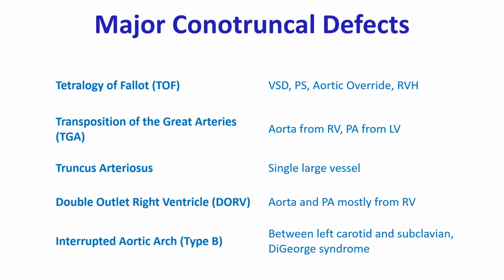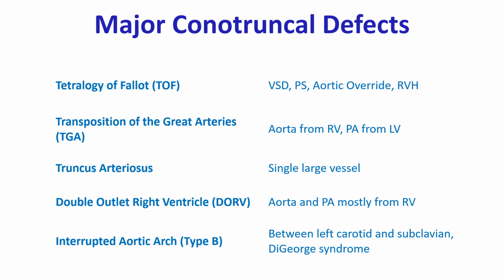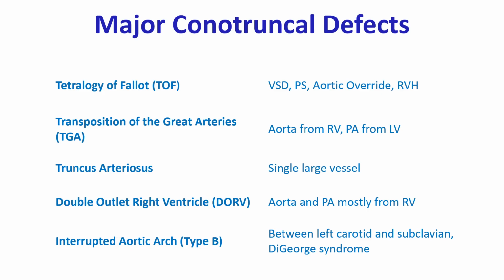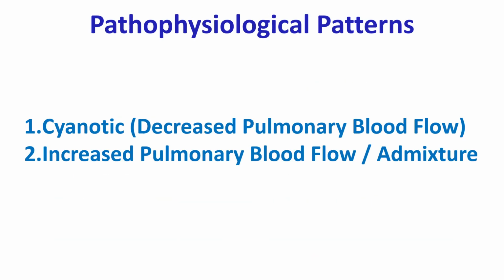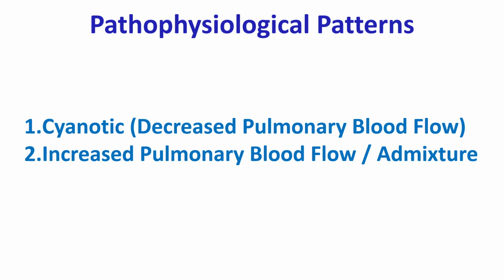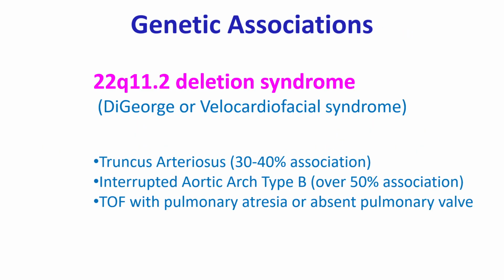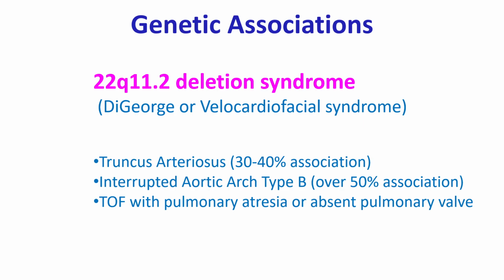Conotruncal Anomalies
Conotruncal anomalies are a group of congenital heart defects characterized by the abnormal development of the embryonic cardiac outflow tracts, specifically the conus arteriosus (infundibulum) and the truncus arteriosus. These defects account for approximately 20% to 30% of all congenital heart disease.